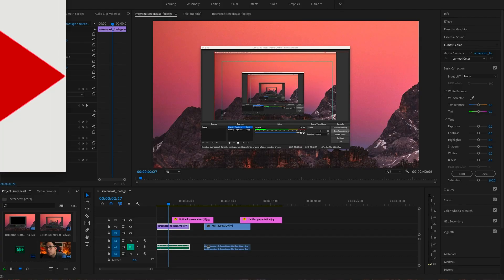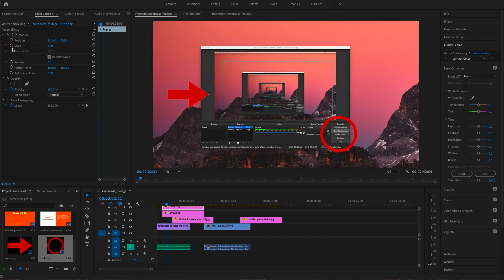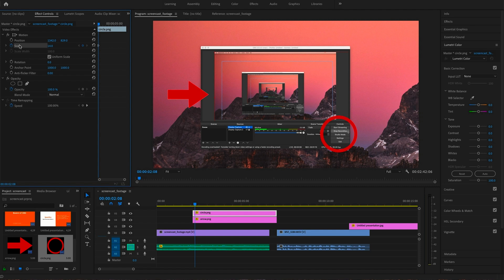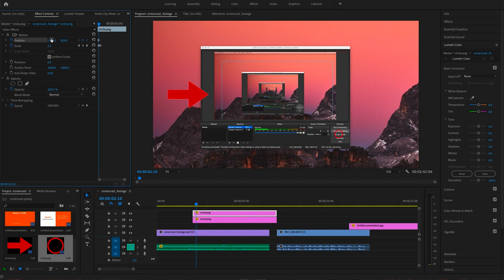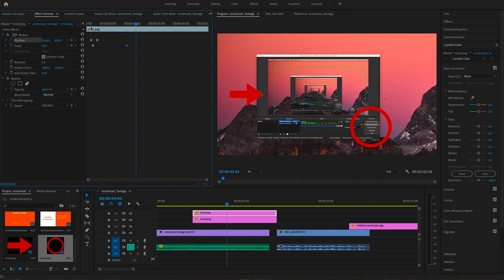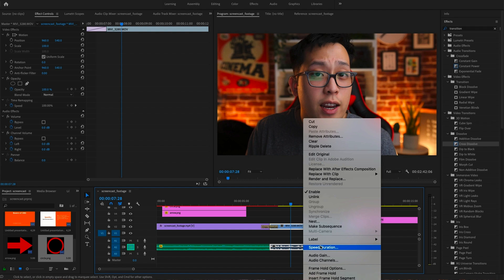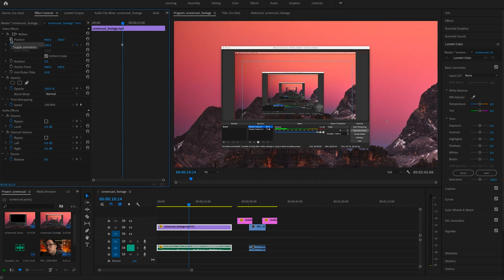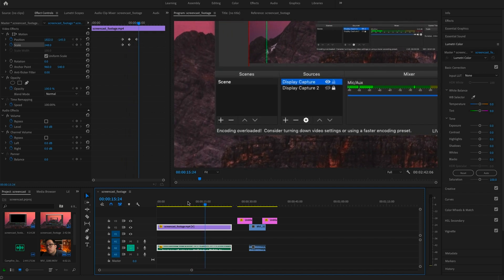Screencasting Tutorial #8 - Transitions, Animations & Effects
Hey gang, in this screencasting tutorial we'll take a look at how we can apply transitions and animations to our clips.